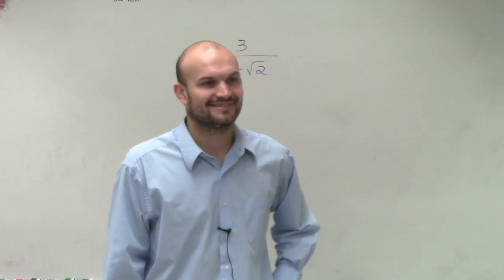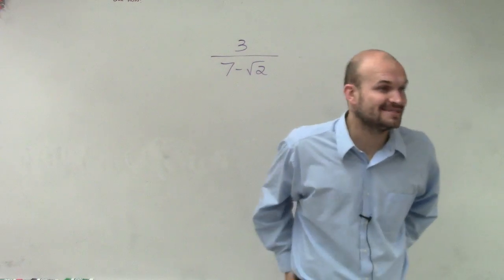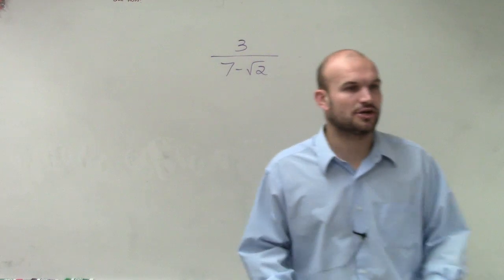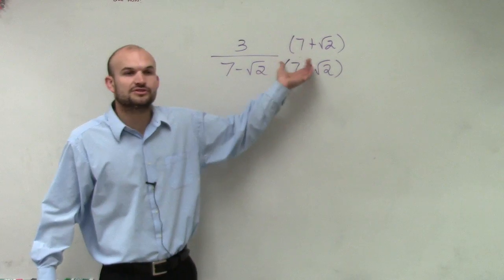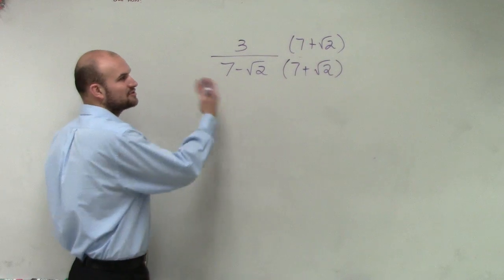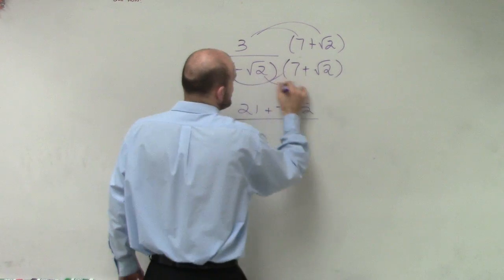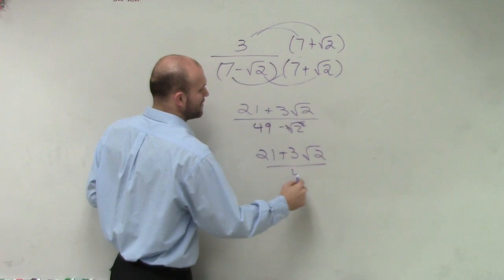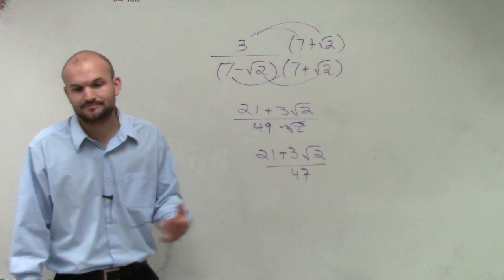Multiplying a binomial by the conjugate to simplify with radicals